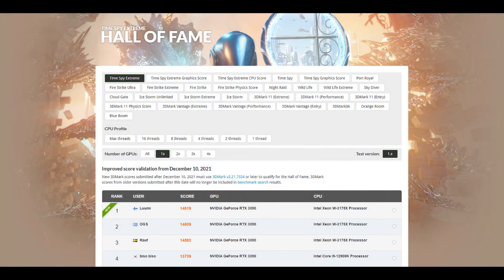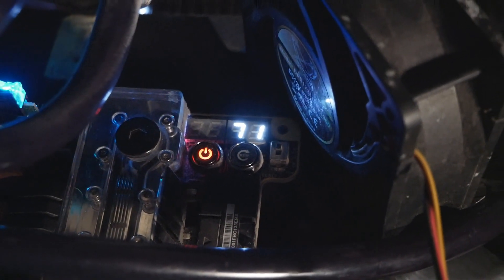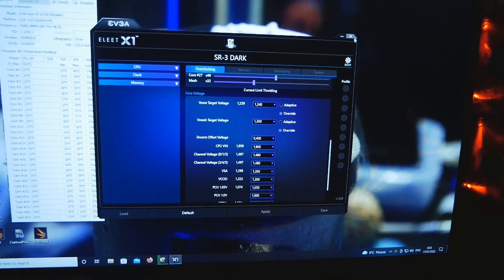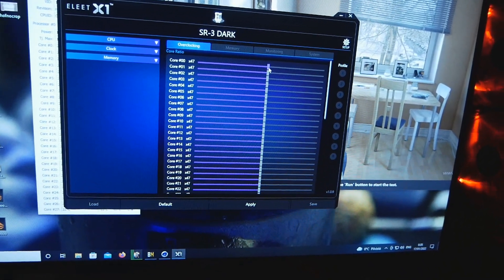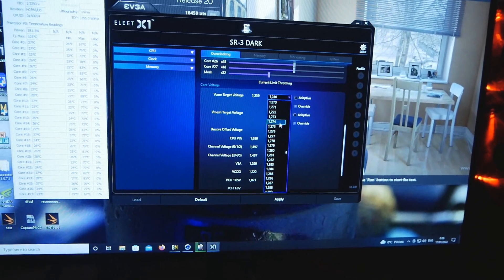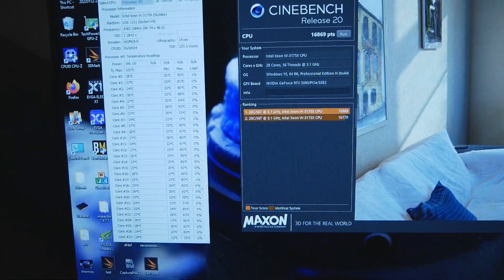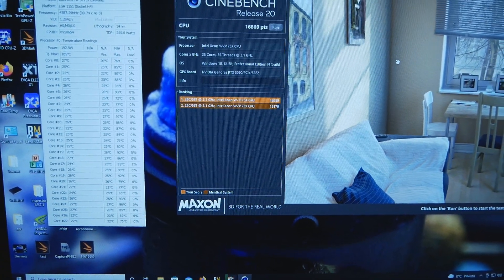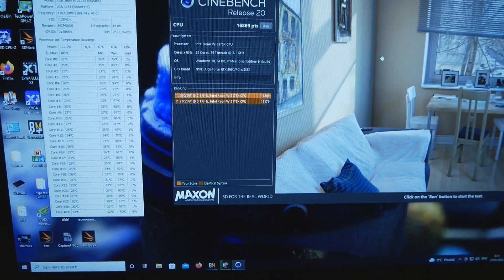1000W+ Heat Loads on Water Cooling - W-3175X Overclocked to 5GHz on EVGA SR-3 DARK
This is a quick demonstration video on how high loads it is actually possible to cool just on water when it comes overclocking PC components. This is the settings I used during my 3DMark Time Spy Extreme World Record run in Single GPU category, featuring a W-3175X CPU overclocked to 5GHz on the core and 3.2GHz on the Mesh, with 96GB of DDR4 at 3466MHz CL14.

During Time Spy Extreme CPU Test, we can see a solid power consumption between 400 and 1000 Watts, with some weird high peaks at 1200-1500W when measuring the power consumption using the ElmorLabs PMD. In Cinebench R20 the loads are more constant and with 4.8GHz and 1.28v the load is almost a solid 1100W, ranging between 1050W and 1100W. Thanks to the large die size of the CPU it is still possible to cool down even with a custom water cooling loop.

550W per EPS 8-pin power connector no problem for the Super Flower Leadex 8Pack 2000W power supply :D .

Water cooling components roughly:

Phanteks Glacier C3647i Narrow CPU Water Block
4x Radiators in total, including the famous TFC Monsta 420mm radiator, EK 360mm radiator, Hardware Labs Black Ice GTX 240 and a no name 240mm rad.
Various PC cooling fans
Dual pump
1 liter tube reservoir